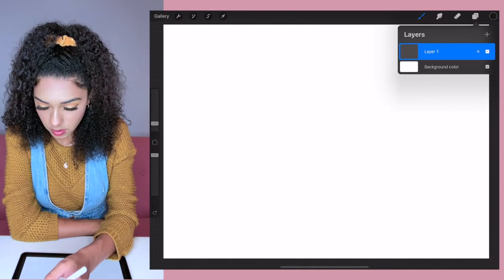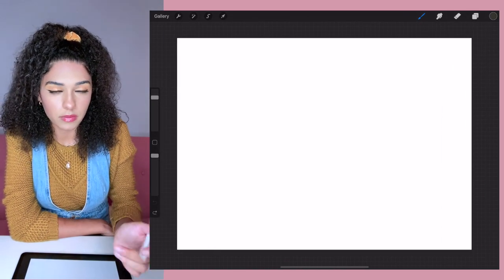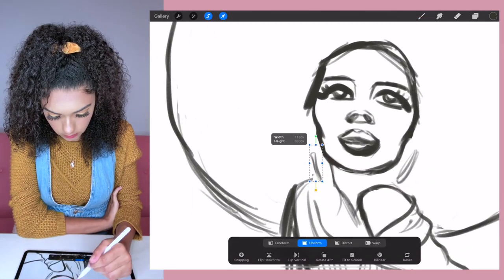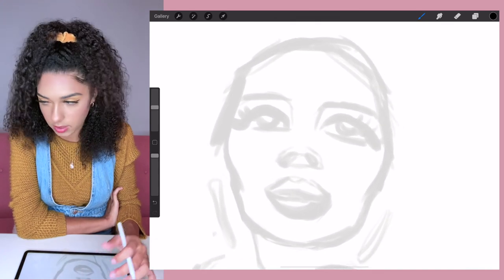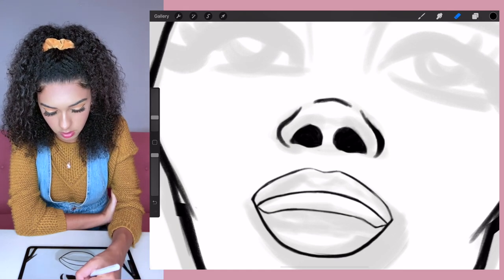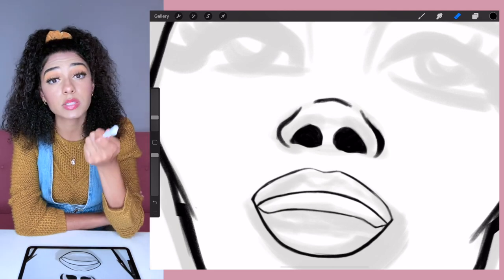DRAW WITH ME | 1970s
Thank you for visiting Gold Souls on YouTube!

Here's looking at you, kid. :)